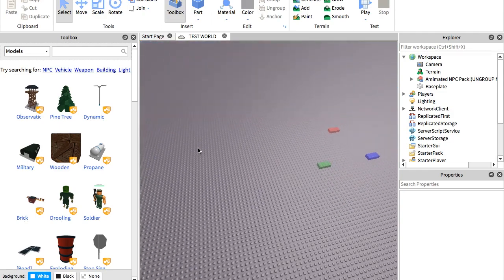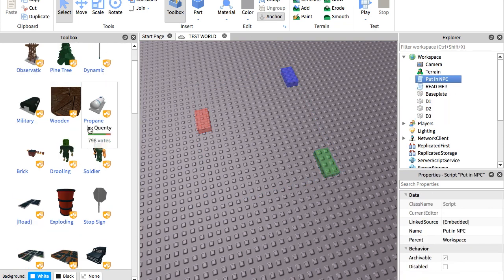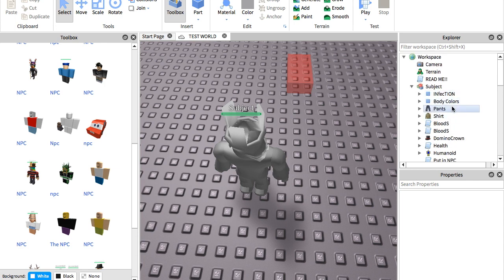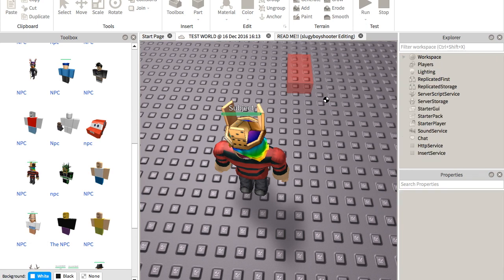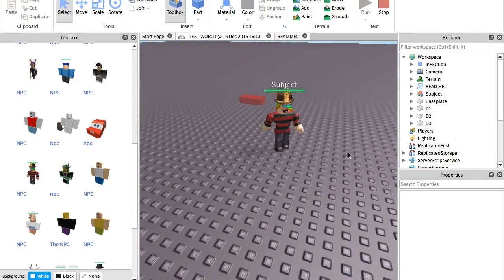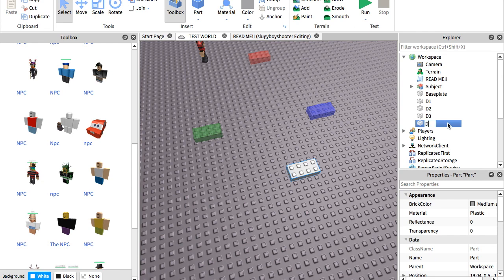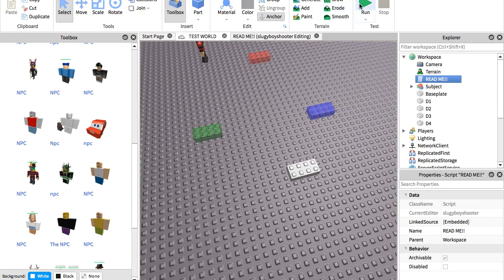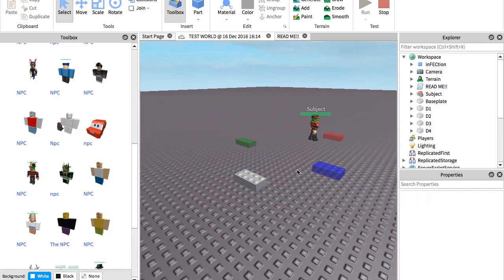How to make a NPC move on Roblox Studio!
This video will teach you how to make a NPC move on roblox

Comment down bellow if it helped you!